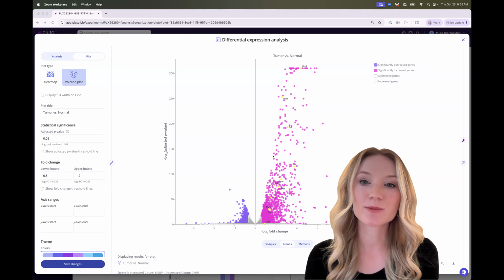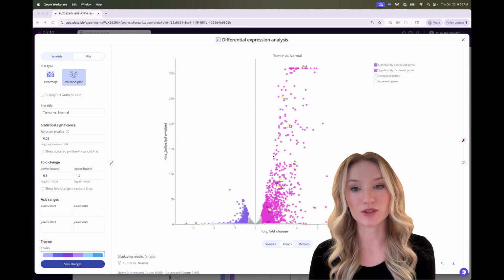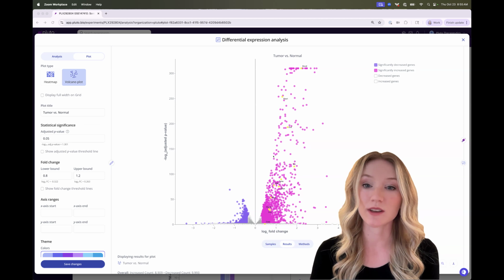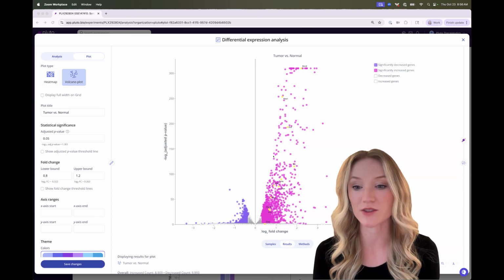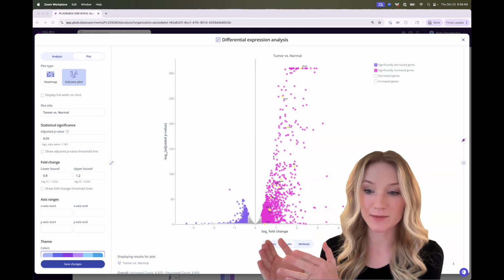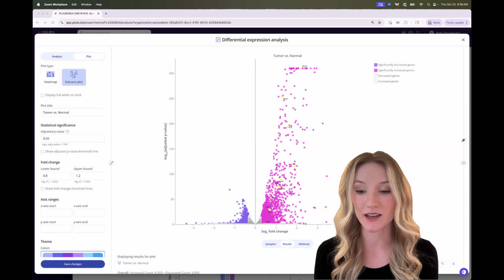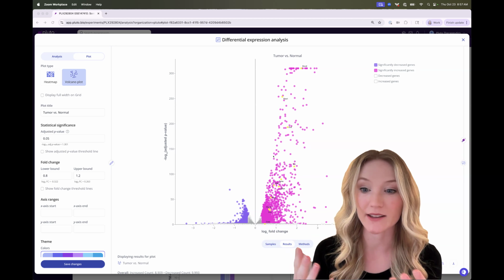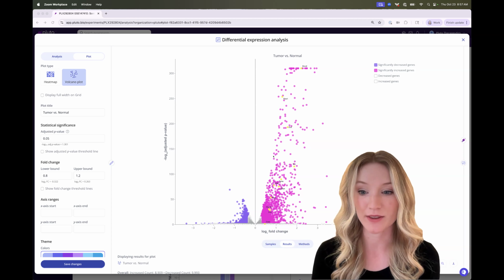Volcano Plot Interpreting RNA Sequencing Data